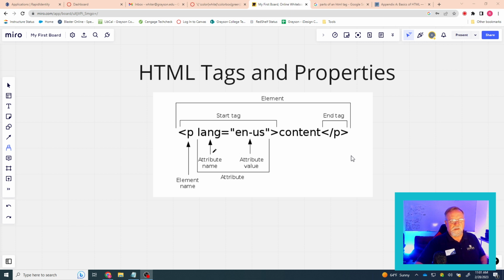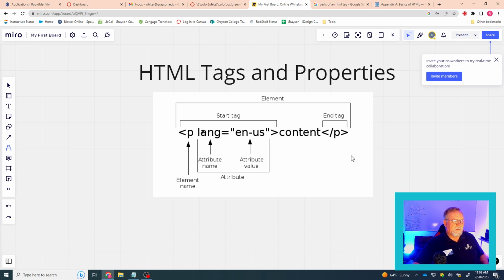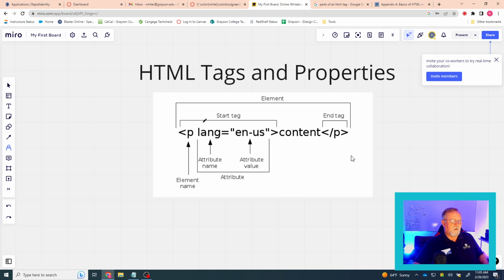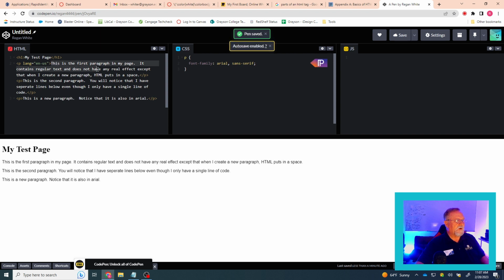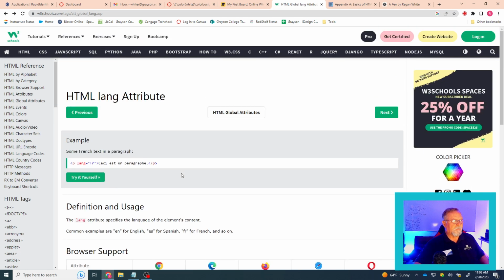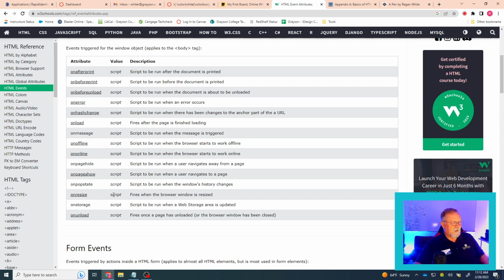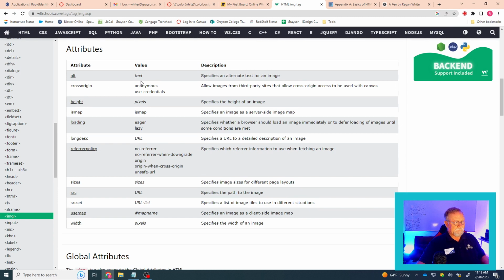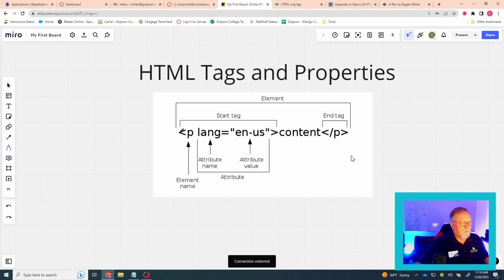HTML Video 4: The parts of a tag and its attributes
This fourth video in our series outlines exactly what an HTML element is.  It describes the opening and closing tags, any attributes and their values, as well as the content between the tags.